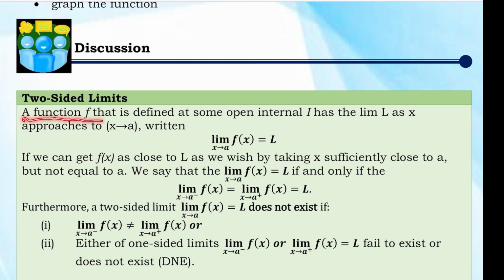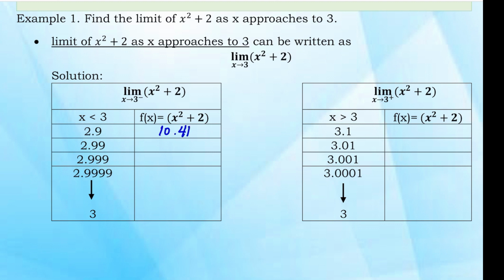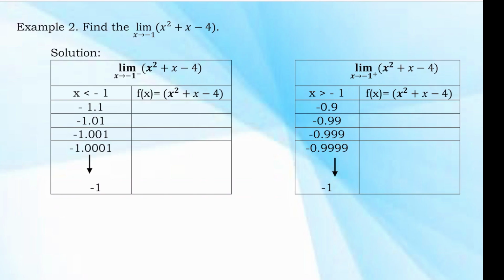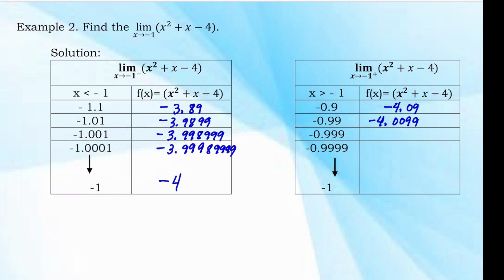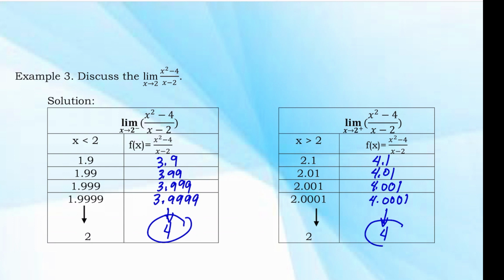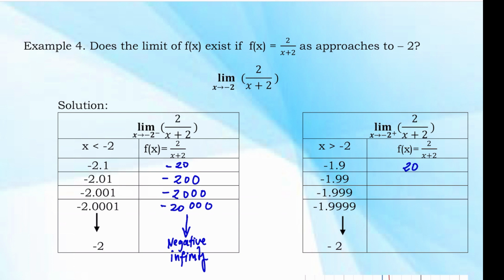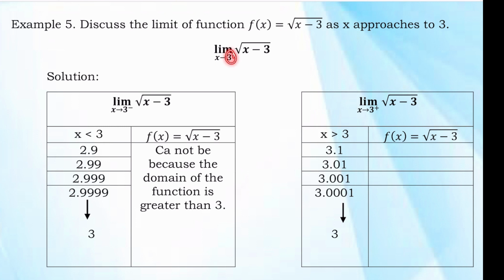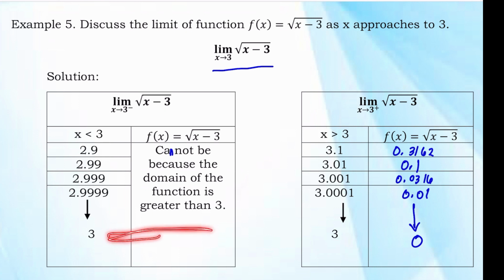Introduction to Limit of Function (Basic Calculus)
Basic Calculus Introduction to Limit of Function